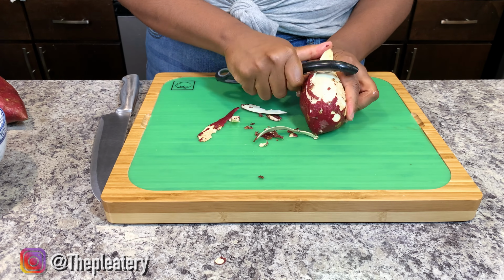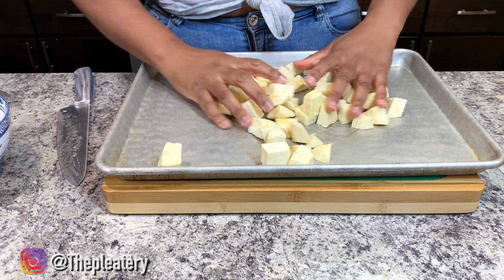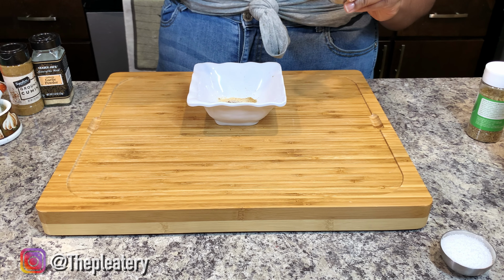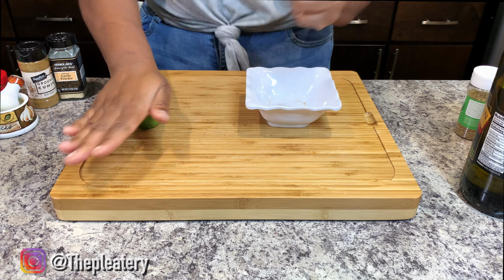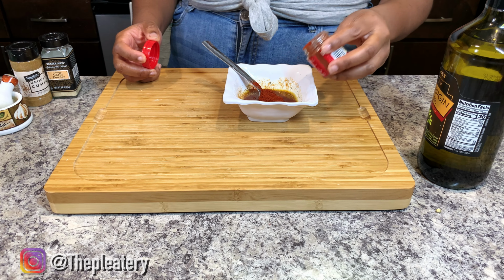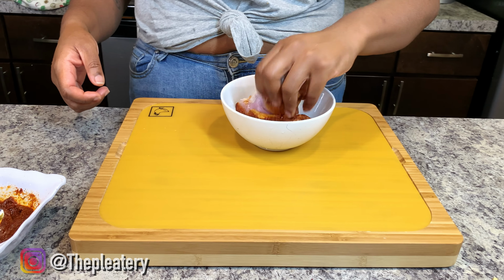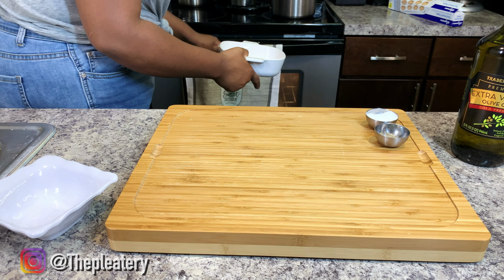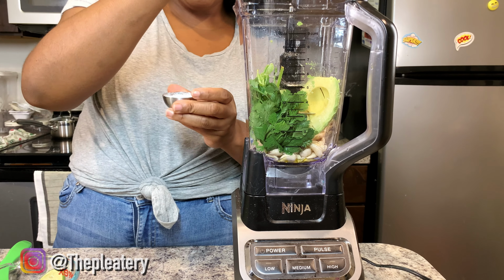Super Easy Grain Bowl Recipe (CIY)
Super Easy Grain Bowl Recipe (CIY). Are you looking for a super healthy and super easy grain bowl? You have found the right video! This recipe packs a punch, in flavor, nutrients, and simplicity. All ingredients and instructions can be found below.

Warm chicken grain bowl

2 BONELESS SKINLESS CHICKEN THIGHS
OLIVE OIL
CUMIN
PAPRIKA
GARLIC POWDER
OREGANO
SALT AND PEPPER
LIME JUICE

BLEND TOGETHER

CASHEW LIME DRESSING

JUICE OF A LIME
1/4 CUP OF SOAKED CASHEWS
1/2 AVOCADO
1/4 CUP CILANTRO
GARLIC POWDER
SALT
WATER TO GET YOUR BLENDER GOING

RICE MEDLEY FROM TRADER JOE
CRUCIFEROUS CRUNCH COLLECTION FROM TRADER JOES
(CONTAINS KALE, BRUSSELS SPROUTS, BROCCOLI, GREEN AND RED CABBAGE)

ROASTED DICED JAPANESE SWEET POTATO

PARMESAN CRISPS CRUMBLED WITH FURIKAKE